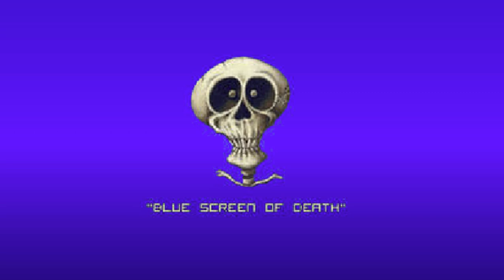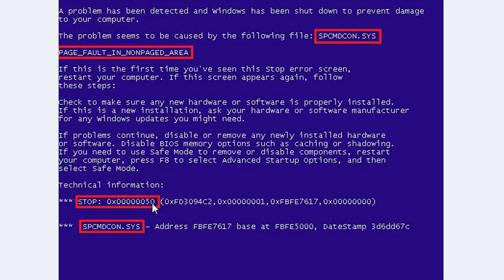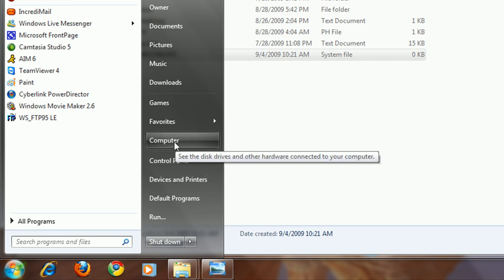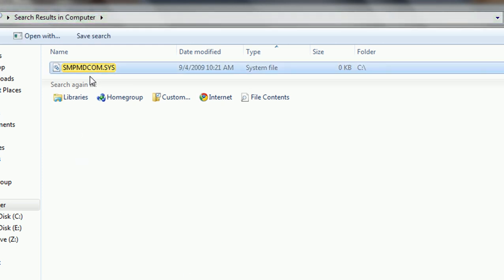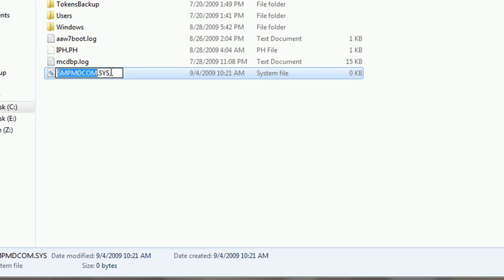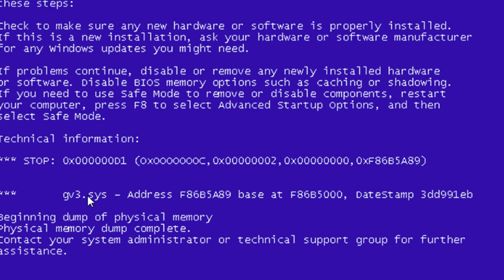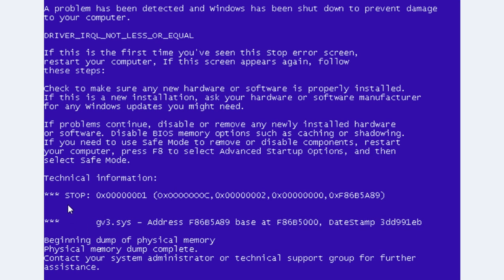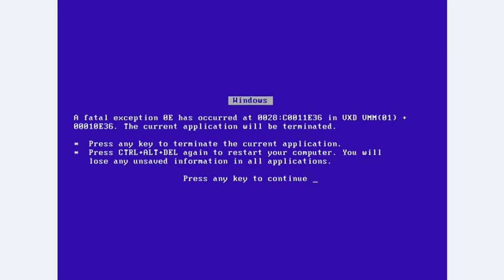Blue Screen Error Troubleshooting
Blue Screen of death is annoying but does give you clues to track down the cause. Stop Error Code